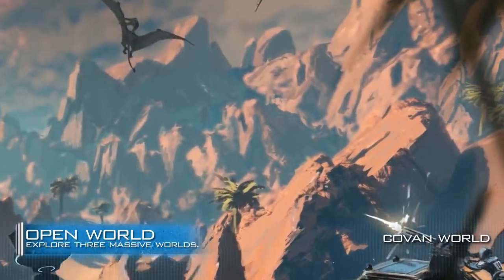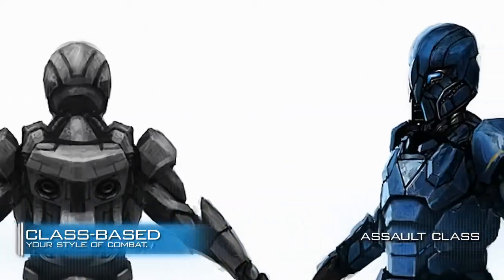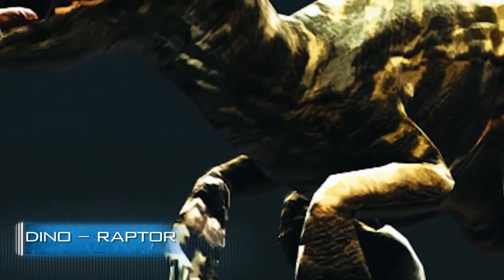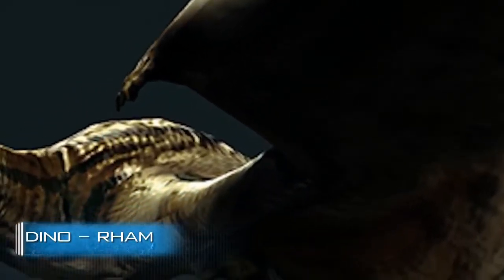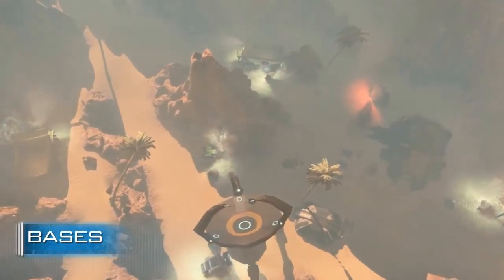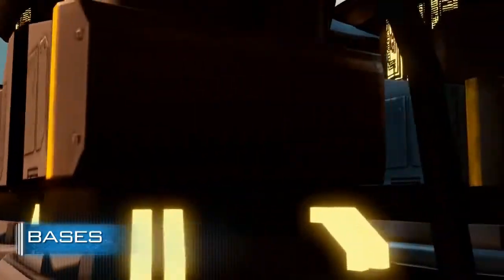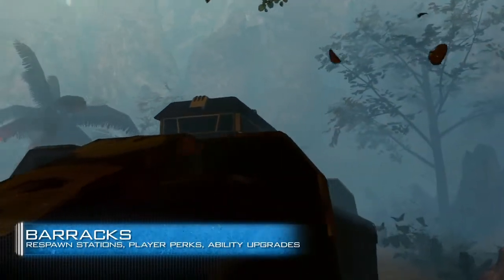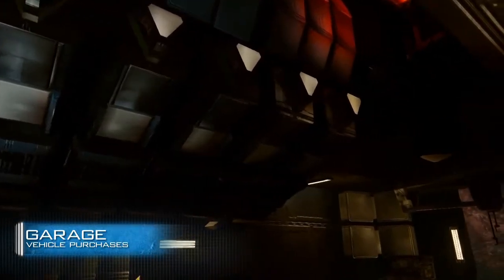ORION: Dino Beatdown "Prepare for Take-Off" Vi-Doc #1 Trailer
'ORION: Dino Beatdown' is an Open World, Class-Based Cooperative Survival Sci-Fi FPS.  The game puts five (5) players together in huge, endless environments in which they must work together to accomplish objectives and survive the devastating Dinosaur horde.

Players earn in-game credits which can be used to upgrade their abilities, purchase new weapons, unlock weapon upgrades and call in vehicles in order to ensure survival.